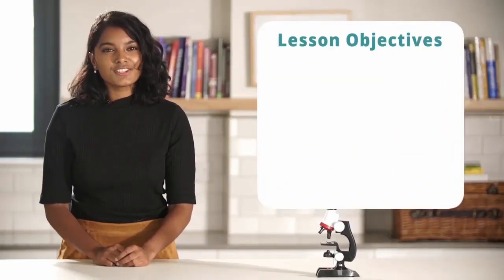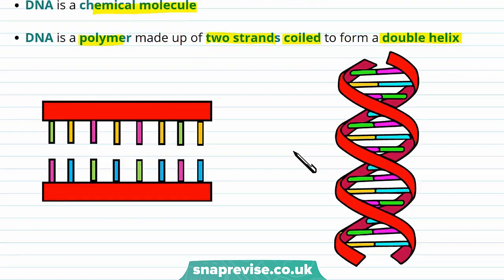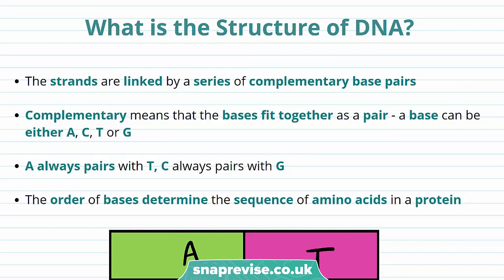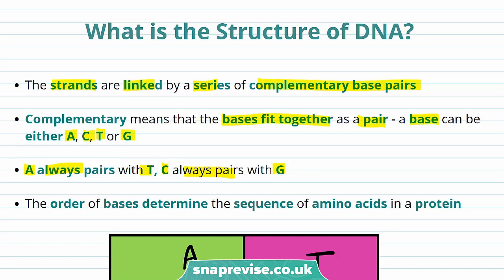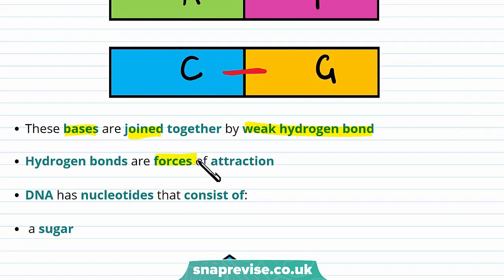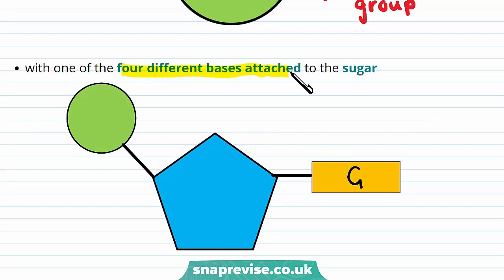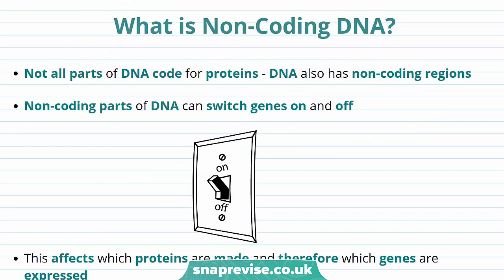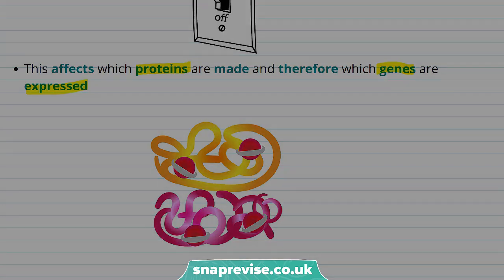The Structure of DNA | 9-1 GCSE Science Biology | OCR, AQA, Edexcel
to unlock the full GCSE Biology & Combined Science videos series for the new 9-1 OCR, AQA and Edexcel specifications.

They key points covered in this video include:
1. What is the structure of DNA?
2. What is Non-coding DNA?

What is the Structure of DNA?

DNA is a chemical molecule. DNA is a polymer made up of two strands coiled to form a double helix. DNA is a polymer as it is formed of smaller parts called nucleotides.

The strands are linked by a series of complementary base pairs. Complementary means that the bases fit together as a pair - a base can be either A, C, T or G. A always pairs with T, C always pairs with G. The order of bases determine the sequence of amino acids in a protein. These bases are joined together by weak hydrogen bond. Hydrogen bonds are forces of attraction. DNA has nucleotides that consist of: a sugar, a phosphate group, with one of the four different bases attached to the sugar. Each nucleotide has a different base attached to the sugar. DNA has a sugar phosphate backbone.

What is Non-Coding DNA?

Not all parts of DNA code for proteins - DNA also has non-coding regions. Non-coding parts of DNA can switch genes on and off. This affects which proteins are made and therefore which genes are expressed.

Summary

1. DNA is a polymer made from two strands forming a double helix
2. It is made up of nucleotides which have a sugar, a phosphate and a base
3. The bases pair up: A-T and C-G
4. The order of bases determine the sequence on amino acids in a protein
5. Non-coding parts of DNA can switch genes on or off